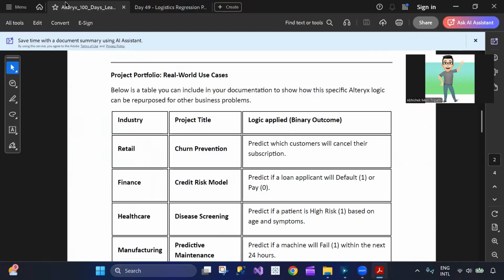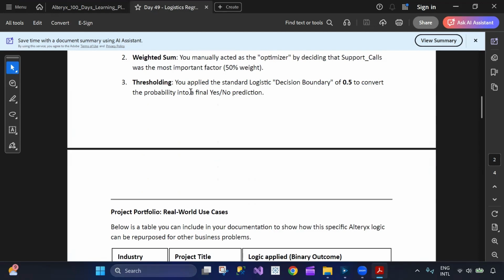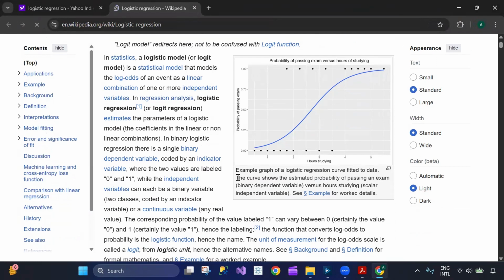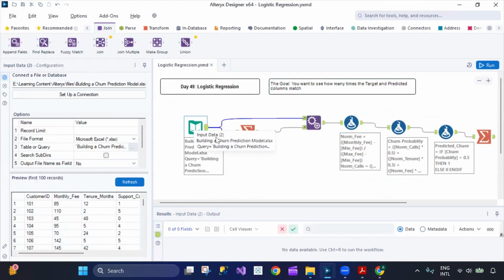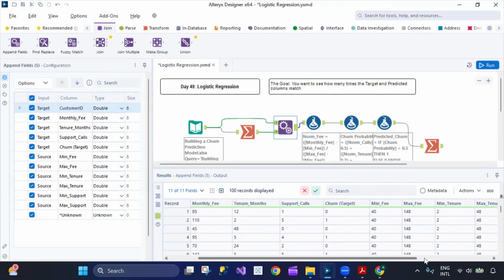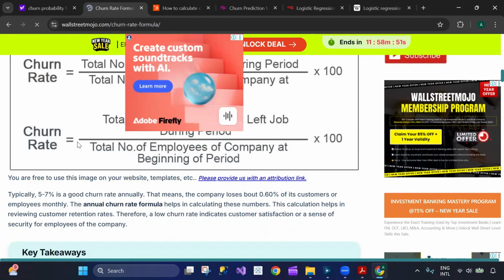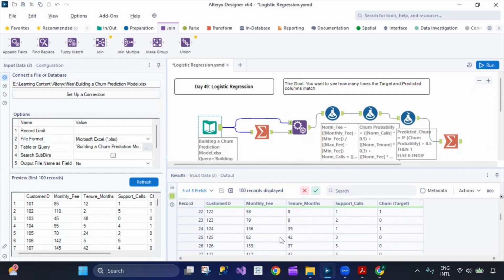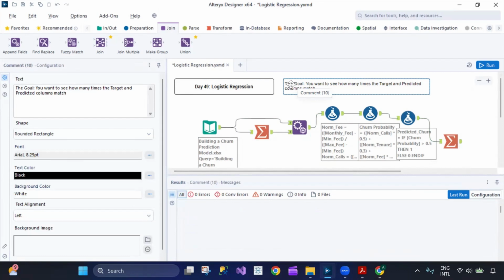Alteryx Day 49 – Logistic Regression Explained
In today’s video, we explore Logistic Regression in Alteryx, a powerful predictive technique used for binary classification problems such as churn prediction, fraud detection, and conversion analysis.

This session focuses on both theory and hands-on implementation using Alteryx Predictive tools.

• Binary and categorical outcomes
• Logistic vs linear regression

🛠 Logistic Regression in Alteryx

• Logistic Regression tool overview
• Configuring predictors and target
• Interpreting coefficients and odds ratios
• Understanding probability outputs

📊 Model Evaluation

• Confusion matrix
• ROC curve and AUC
• Model accuracy and validation

• Fraud detection
• Lead conversion analysis
• Risk classification

By the End of This Video, You Will Be Able To:

• Build logistic regression models
• Interpret classification results
• Evaluate model performance
• Apply classification to business scenarios

Perfect For

Data analysts, BI professionals, and Alteryx users starting with classification models.